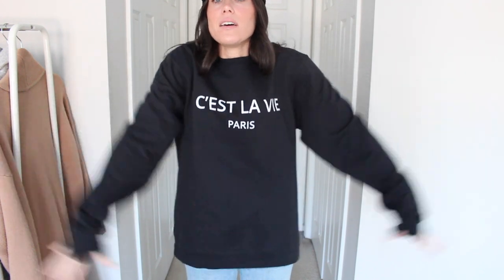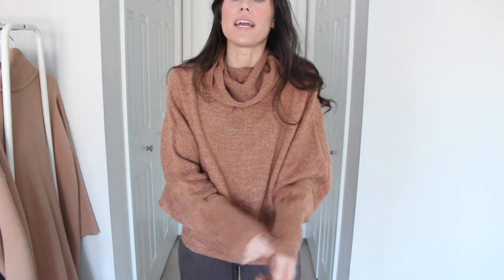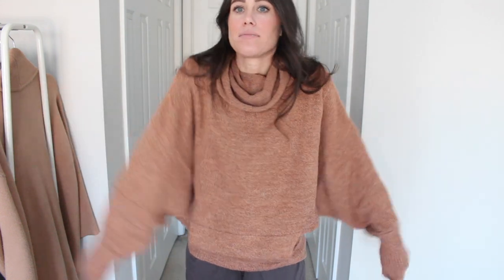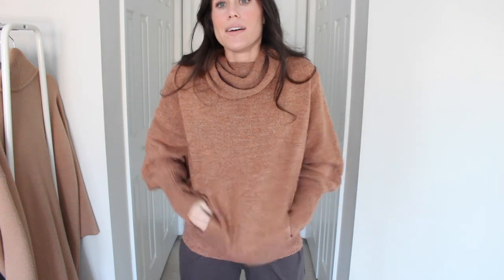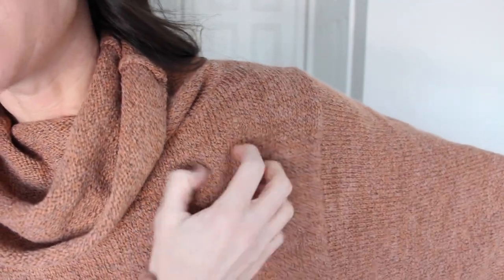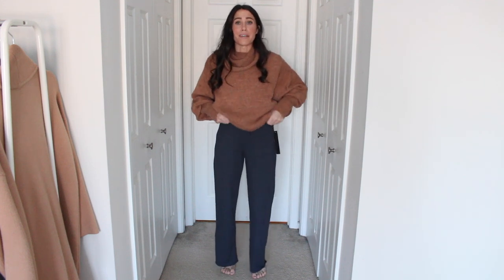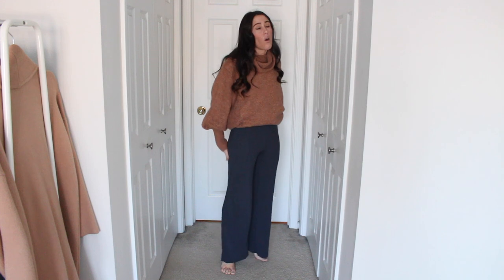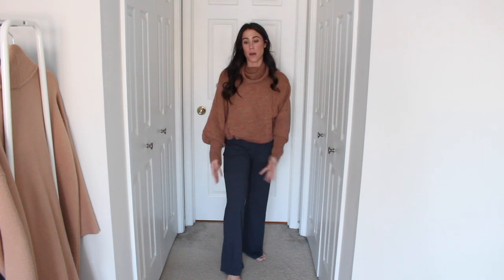Amazon Try-On Haul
Sweater Vest
Cowl Neck Sweater
Gray Joggers
FAVORITE Joggers (not shown)
Wide Leg PJ Pants
PJ Set